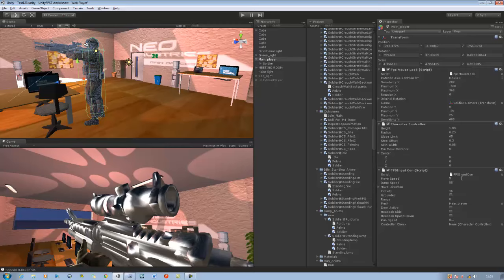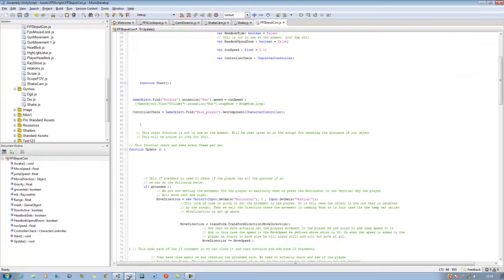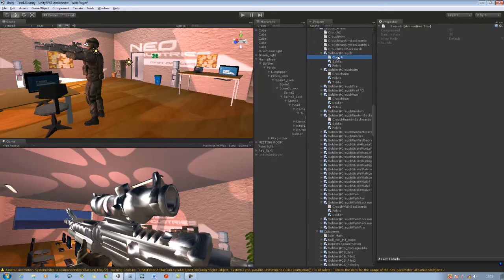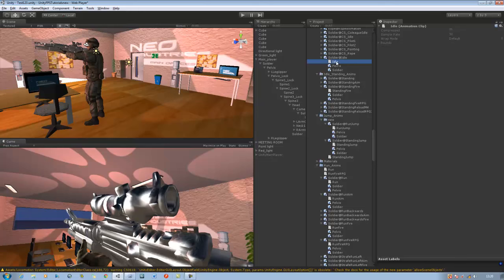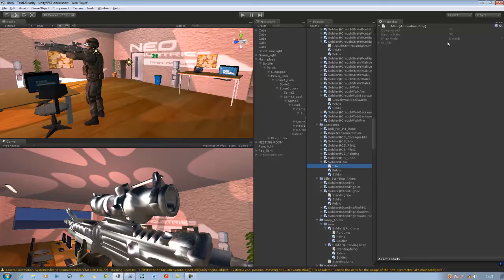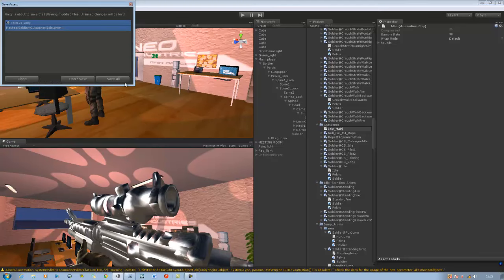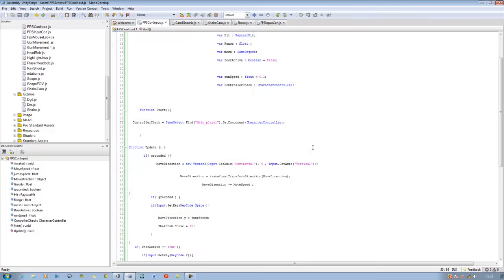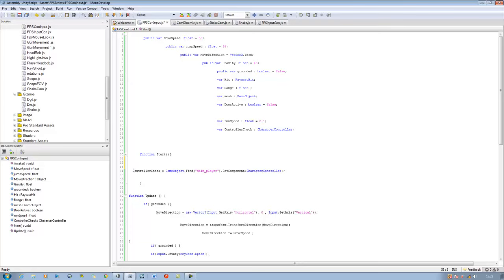036 - Unity 3D : First Person Shooter Tutorial - Adding Animation to player (Java Script)Part 1 - 6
Part 1-3

Hey all in this tutorial will be teaching you how to add the existing animations which are included with the boot camp solider. This will give the player more realistic movement when he walks, the tutorial will teach you how to use the basic animation function.